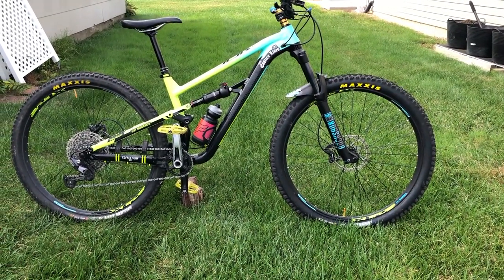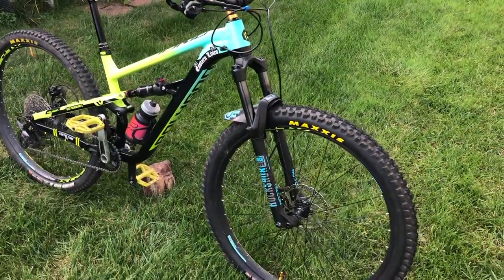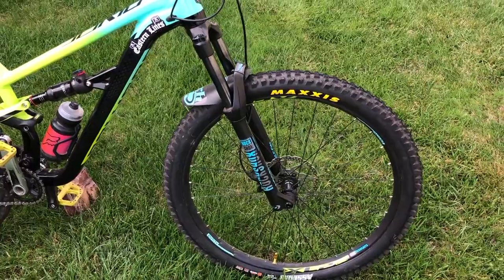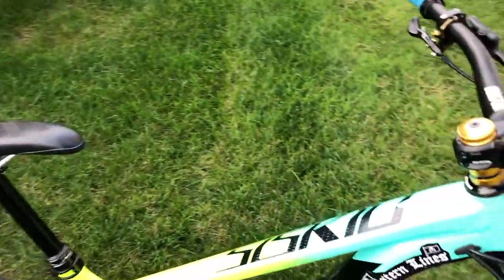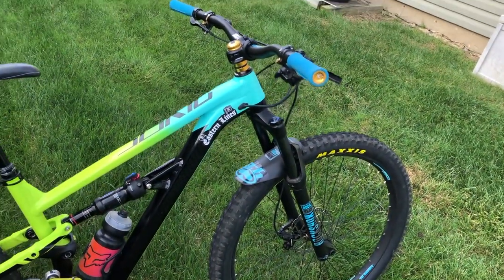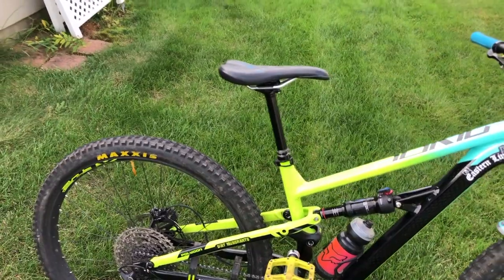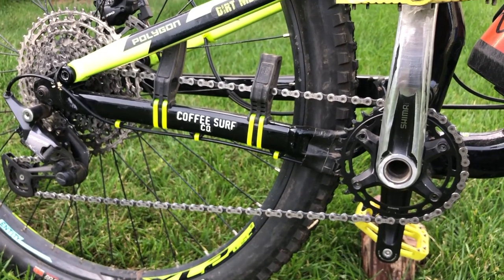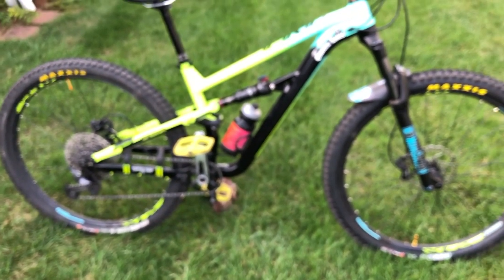Bike Review Update (w/ Riding) - 2021 Polygon Siskiu T7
It's been several months of riding regularly since the initial review of this bike, and I have made some more upgrades and have some more comments on it.  My apologies for the unfocused parts and he terrible narration.  LOL

Updated parts list:

• Frame - 2021 Polygon Siskiu T7 29er in Large
• Front susp - RockShox Recon RL Boost,140mm travel
• Rear susp - RockShox Deluxe Select+ Debon Air, 130mm travel
• Bar - SQ Lab,  780mm, 12º backsweep, 45mm rise, 31.8 thick
• Stem - Spank Spoon 318, 35mm length / 31.8 thick
• Grips - OneUp chambered/ribbed
• Headset - NSA Threadless Zero Stack
• Seat - Came with Entity Xtent , but swapped with a WTB Volt
• Dropper post - Tranz-X JD-YSP23JL,
• Cranks - Deore XT 175mm  w/ Deore XT 34t chainring
• Pedals - RockBros flats
• Bottom bracket - BSA Threaded, 73mm
• Cassette - Shimano Deore CS-M6100 12-Speed 10-51t, Hyperglide+
• Rear derailleur - Shimano Deore RD-M6100 12-Speed
• Brakes - Tektro HD-M735, Caliper F/R: 4-Piston front / 2-Piston rear
• Rotors - Shimano SM-RT54 180mm front / SRAM Centerline 200mm rear
• Wheels - Entity XL2 Disc 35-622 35mm Inner Width w/ Shimano HB-MT410 (front) and FB-MT410 (rear) thru-axle, Center-Lock, Microspline Hubs
• STFU chain dampener
• Tires - Maxxis: Rear- 2.3 Minion DHR 2 with DD  / Front - 2.5 Assegai

Tunings:
• I'm 5'10"/200lbs,  so I have my rear suspension at 25% sag with 190lbs air pressure, and the front fork at 100lbs pressure
• Typical tire pressure I'm running:  Front - 19 psi / Rear - 28 psi